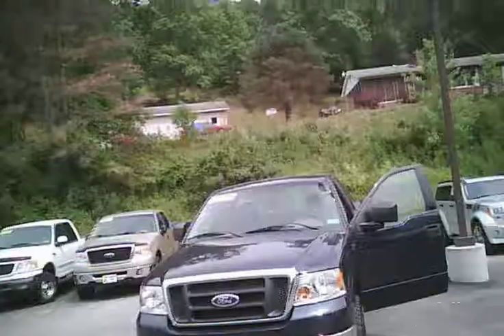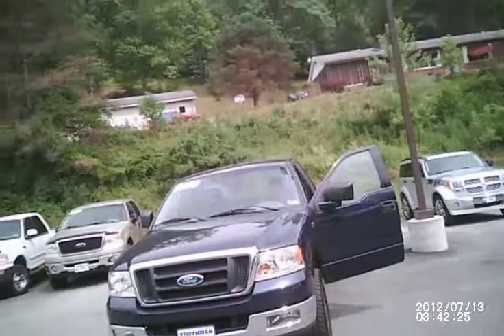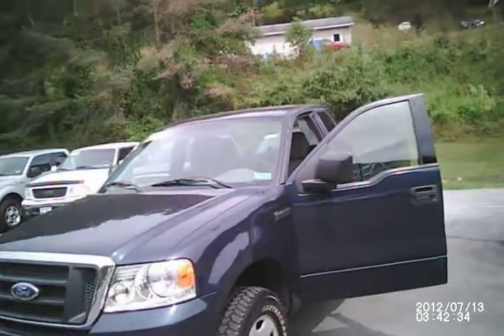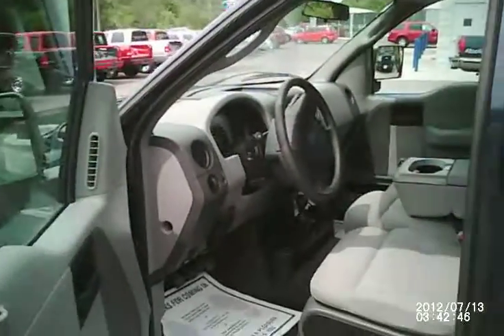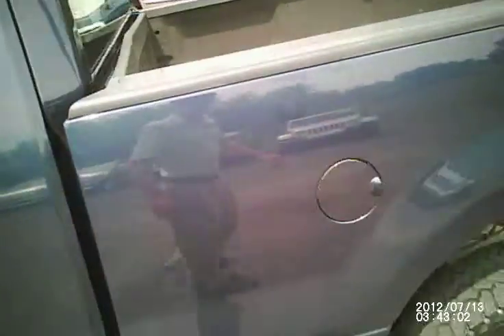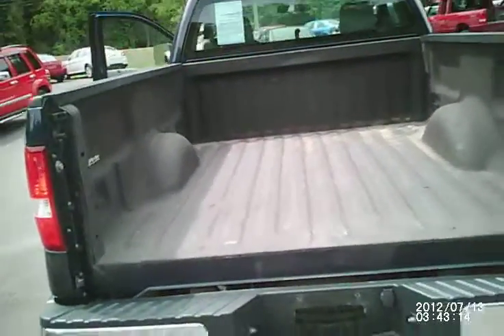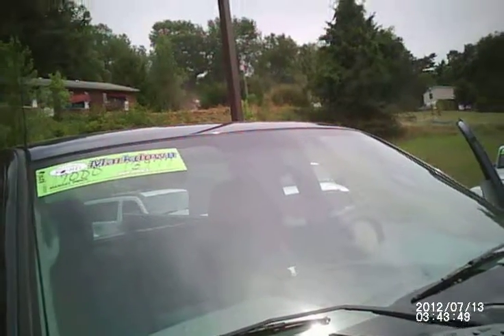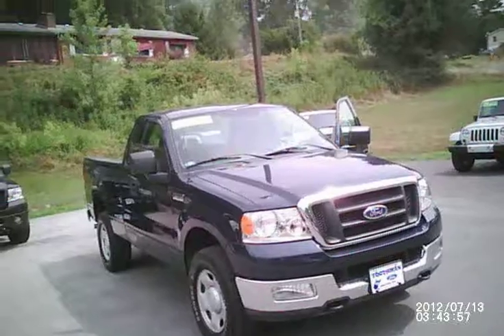USED FORD F-150 LOW MILES MORGANTOWN WV